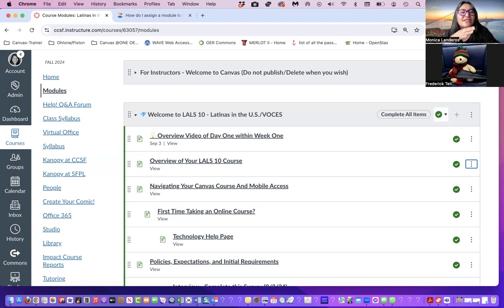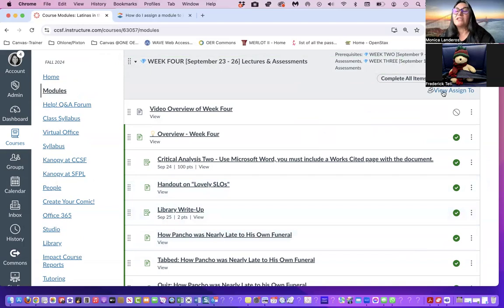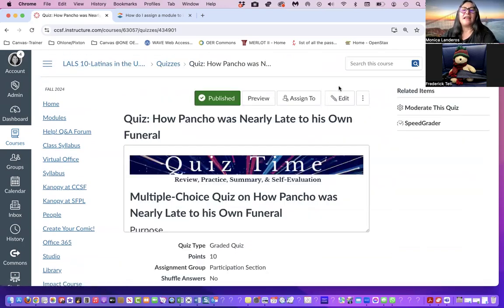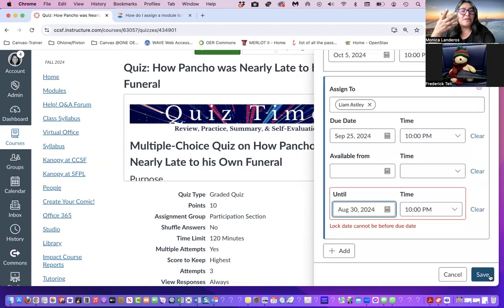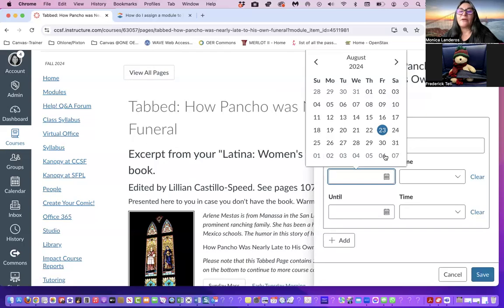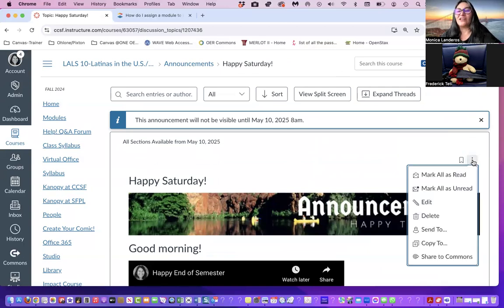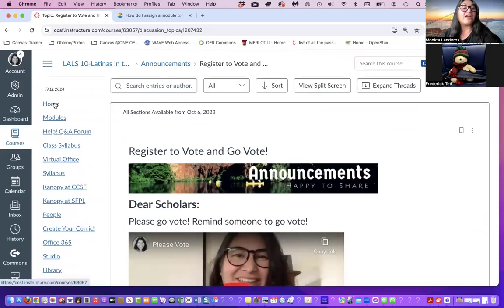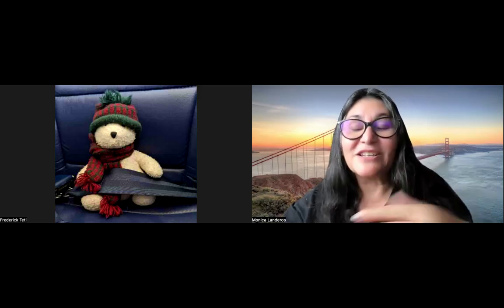Quick Clip Canvas "Assign To" feature